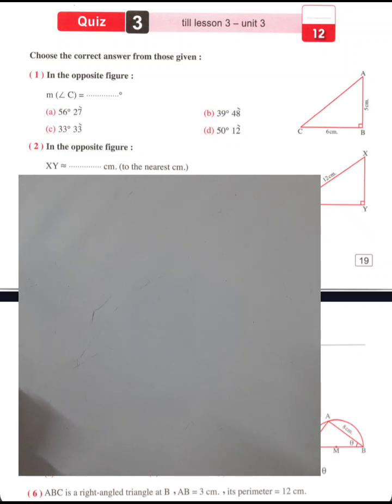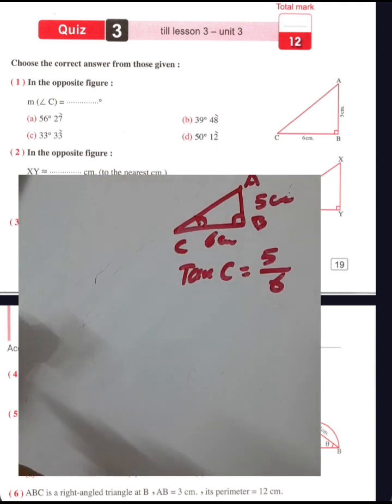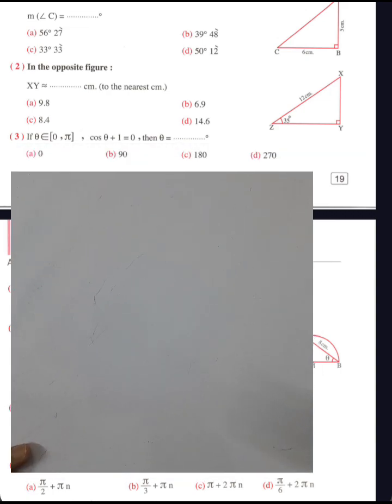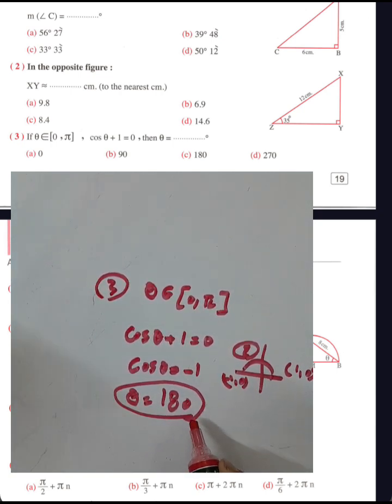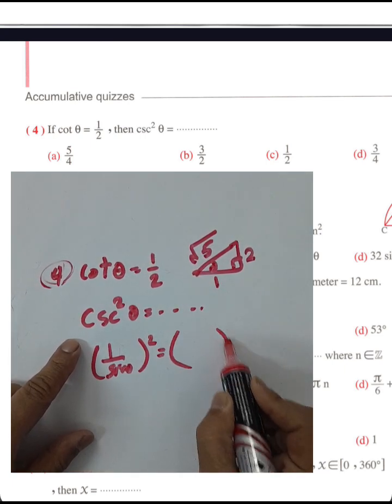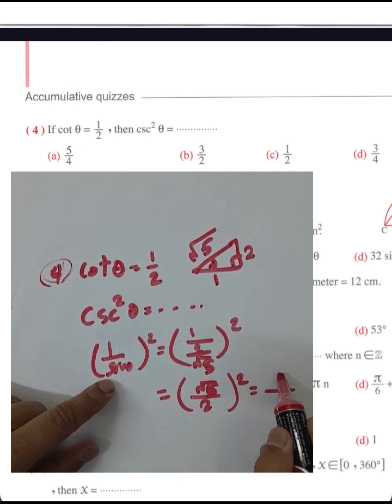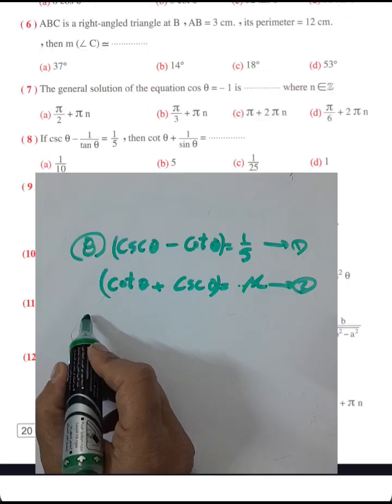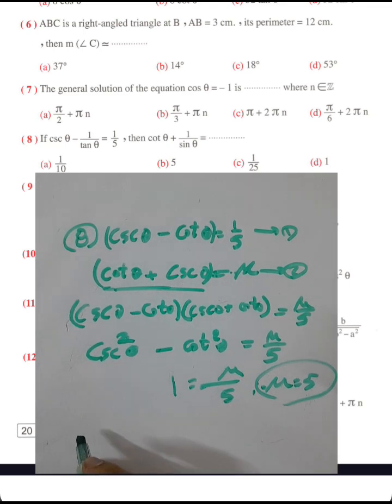حل كتاب المعاصر= ماث الصف الأول الثانوي #2024 MATH SECONDARY 1/ترم ثاني رياضيات لغات_ترم 2# SHEET